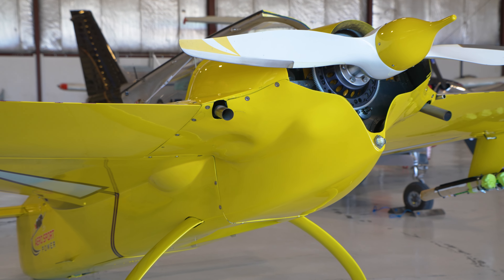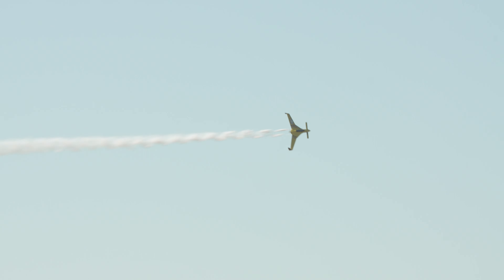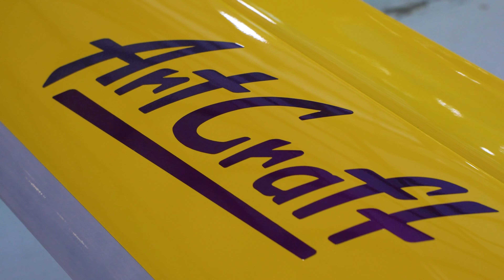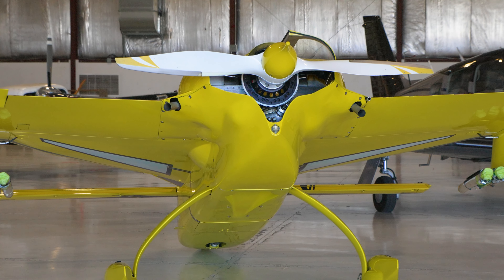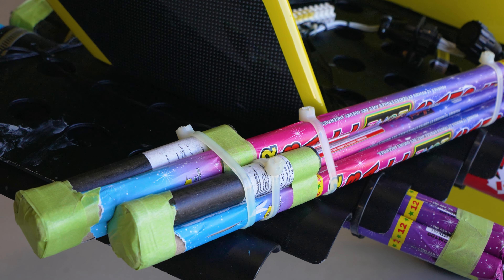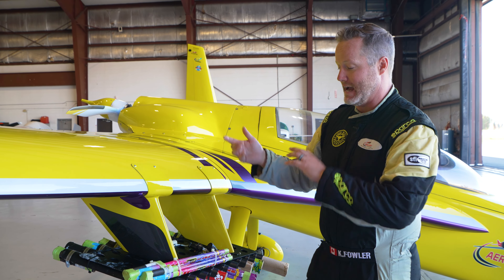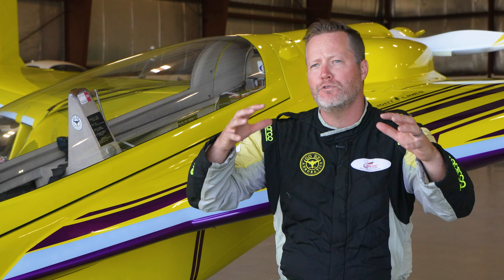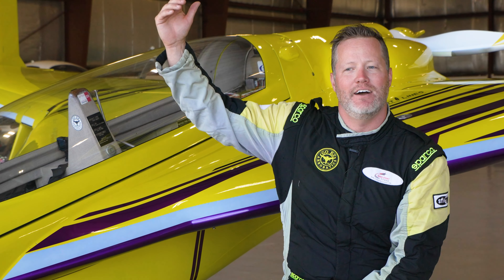Flying this Unique Rutan Long-EZ in Airshows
Airshow performer Kyle Fowler of Go EZ Aerobatics wows audiences across North America with performances in his unique Rutan Long-EZ.